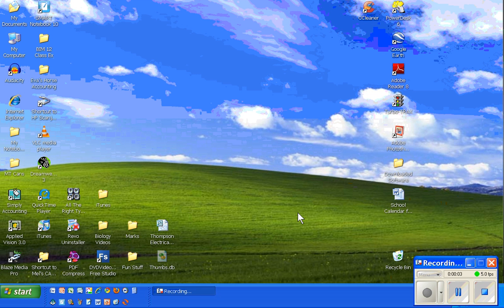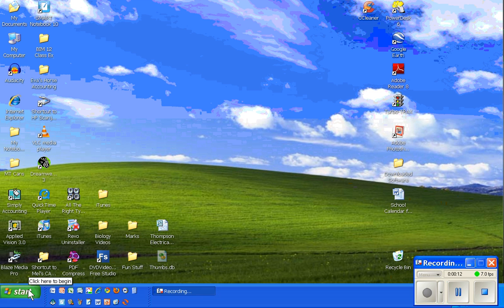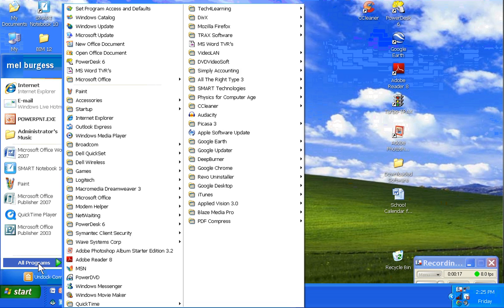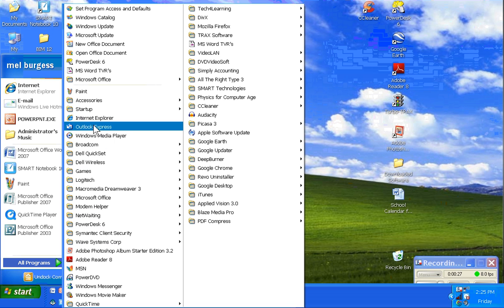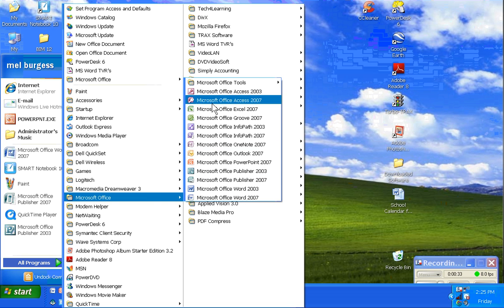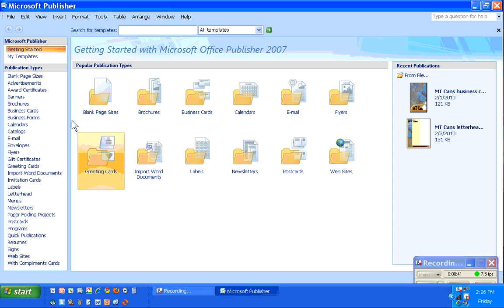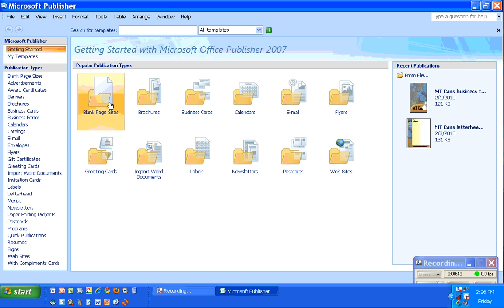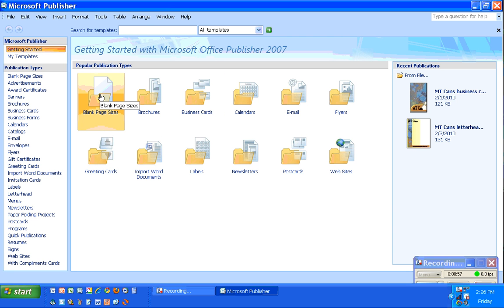Finding Publisher on your Computer.wmv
Getting Started in Publisher 2007